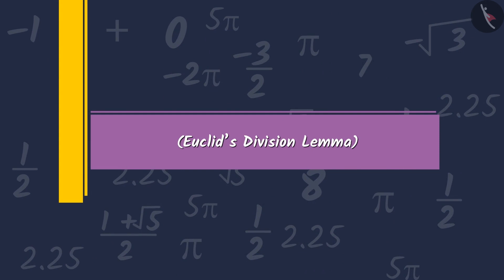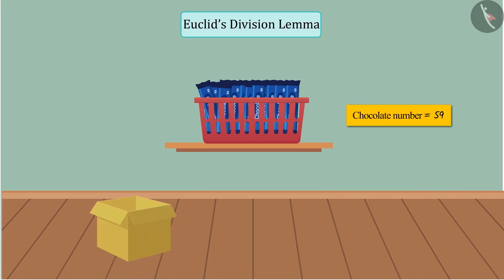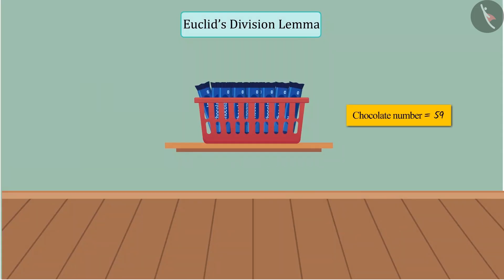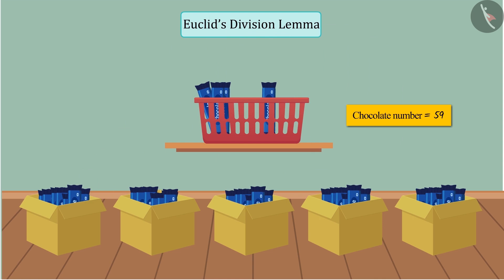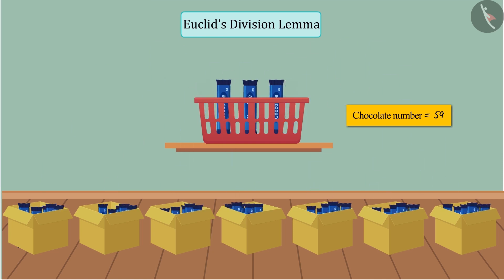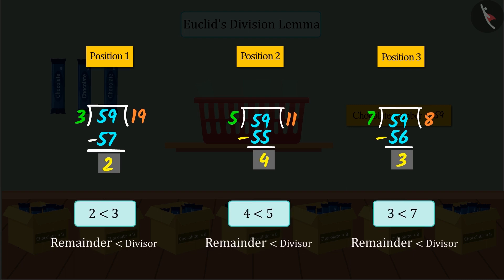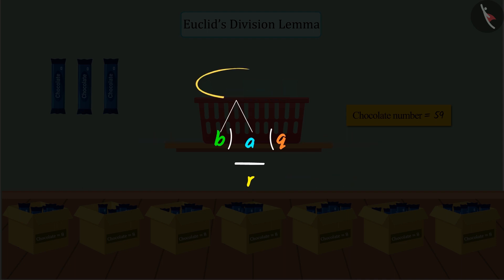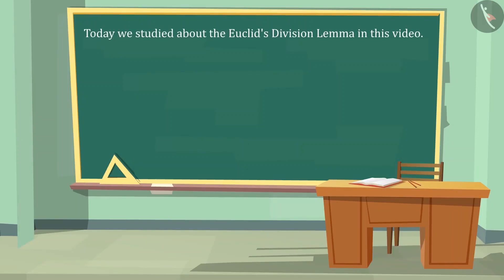CBSE Class 10 Mathematics - Euclid's Division Lemma - Part 1( यूक्लिड विभाजन प्रमेयिका - भाग 1 )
Mathematics ( गणित )
Euclid's Division Lemma - Part 1 ( यूक्लिड विभाजन प्रमेयिका - भाग 1 )